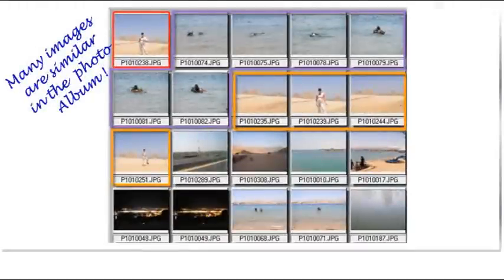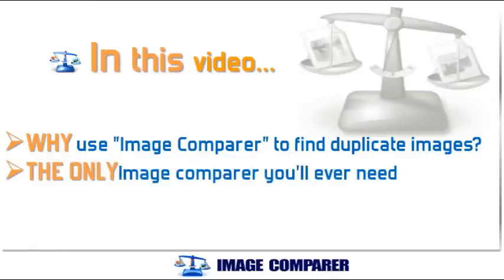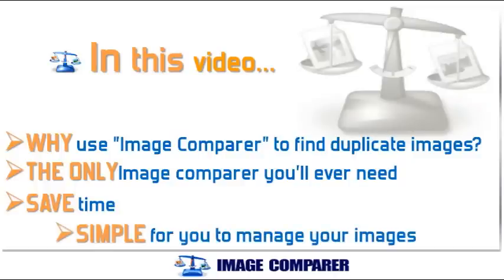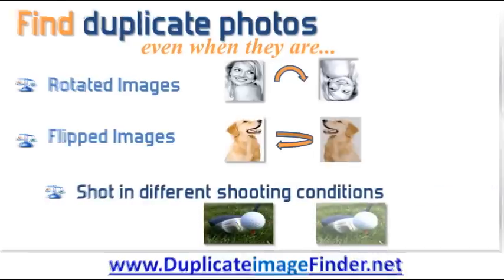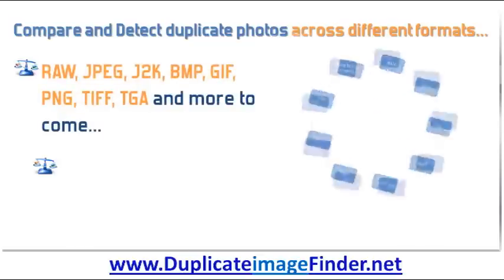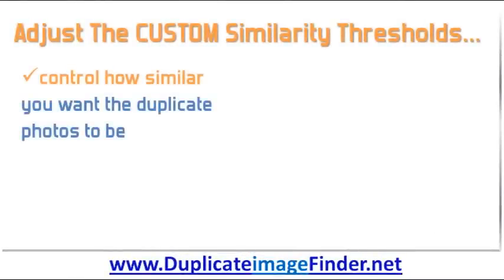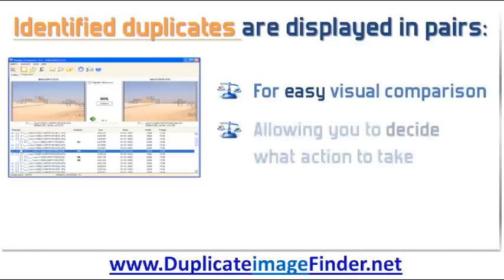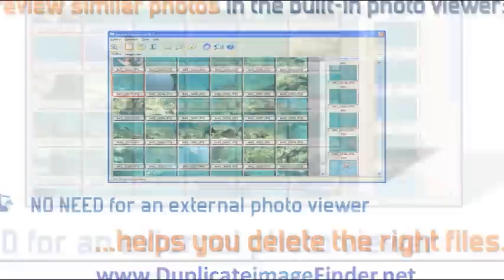Duplicate Image Finder - ( - Easily Find Duplicate Photos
Duplicate Image Finder Review - Click This link for more info on how to find duplicate photos. This image comparer software allows you to quickly find and remove duplicate pictures on your hard drive by comparing the actual image.This software makes it is easier for you to accurately find duplicate photographs regardless of file name, format, photo size, bit depth and orientation of the object.